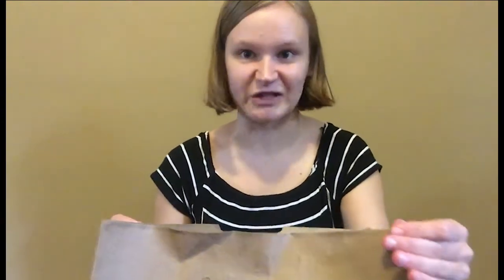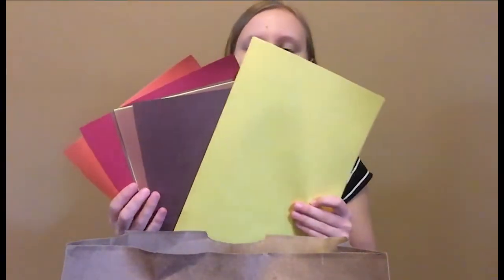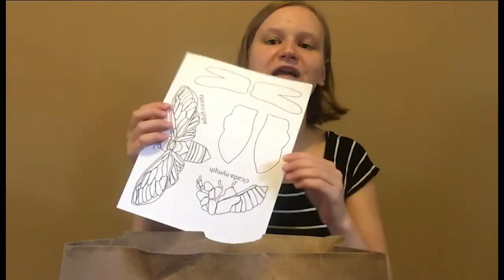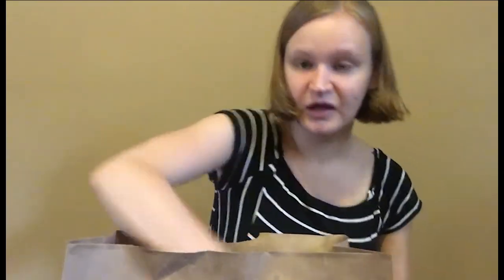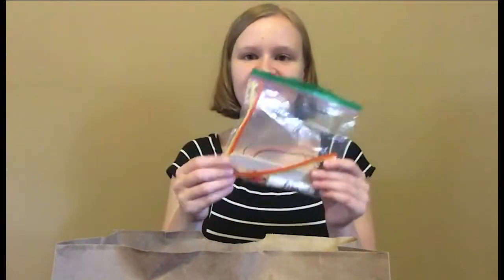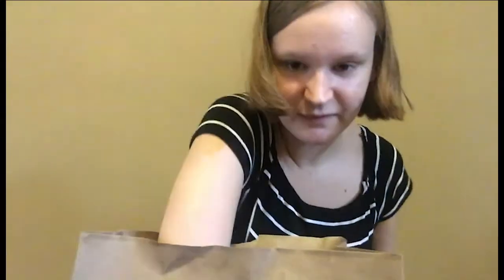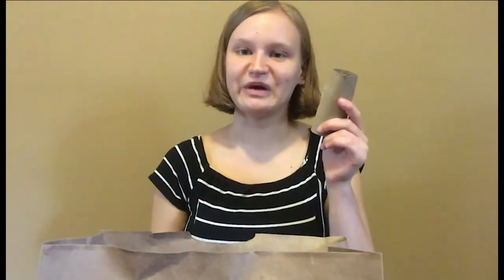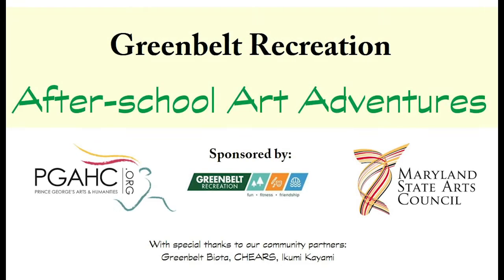SHL00 Intro Unboxing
2021-22 Springhill Lake After School Art Classes
Intro and unboxing video